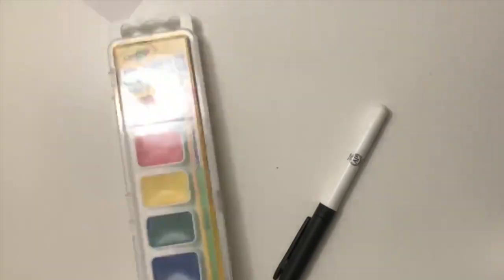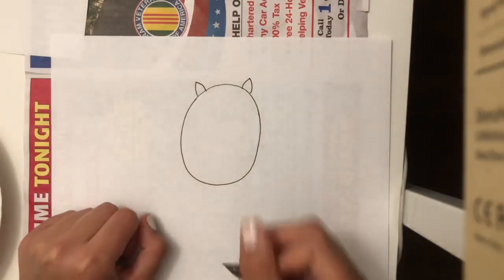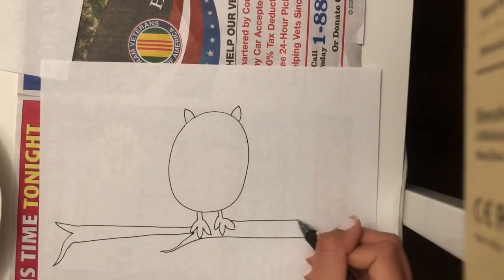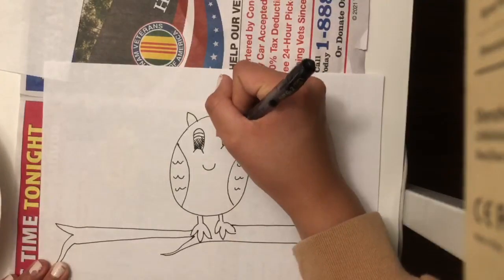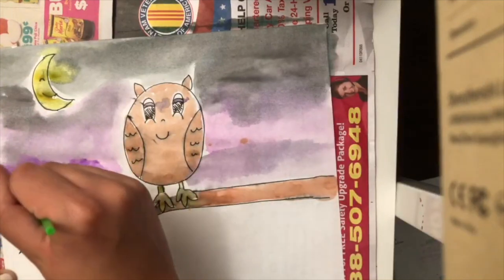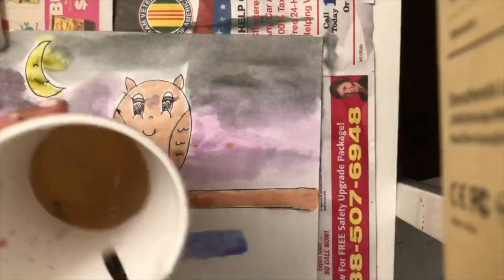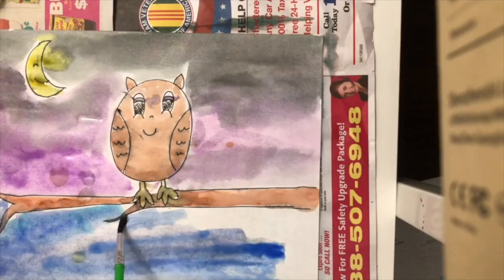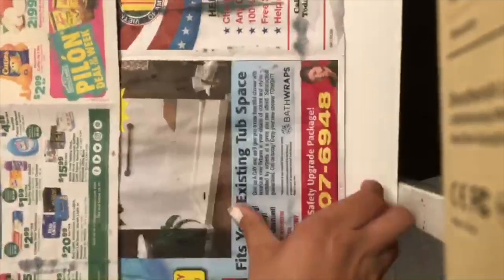Learn Along: Drawing Night Sky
Learn Along: Shadows
Join Miss Samantha in this video to draw and paint a night sky!
Materials Needed: Water paints, Color Pencils, Crayons, Newspaper, Blank Sheet of paper